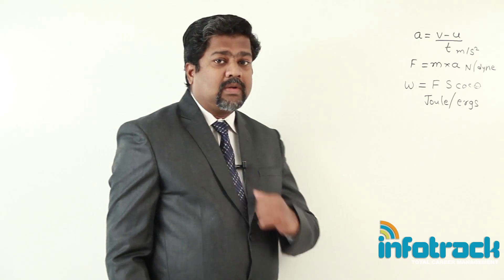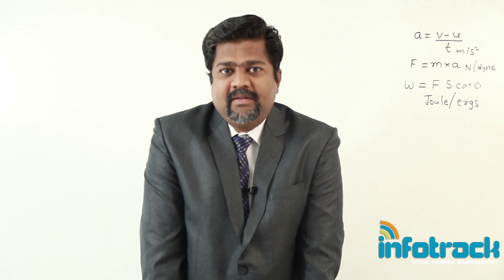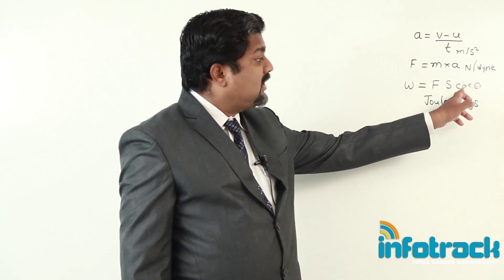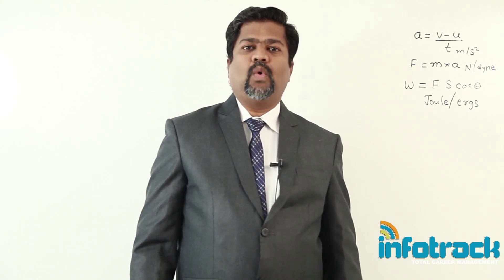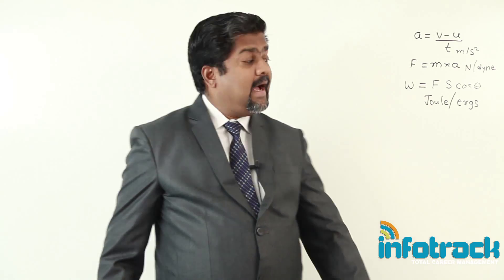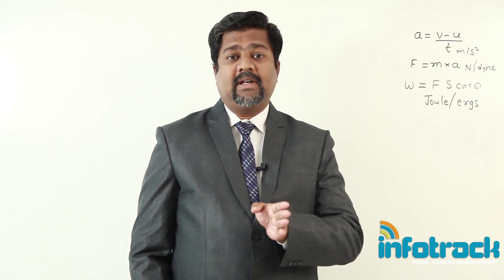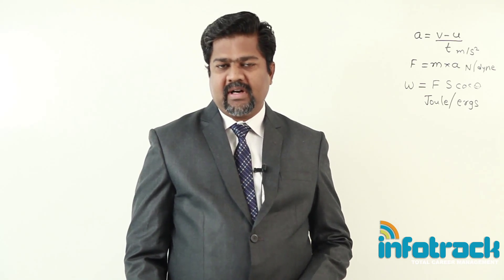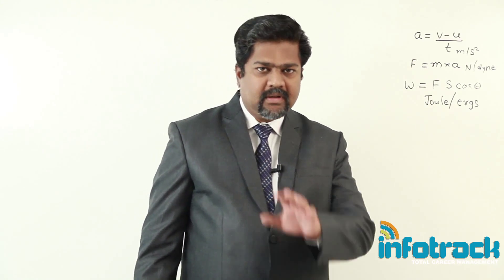UPSC : Work and Speed of earth